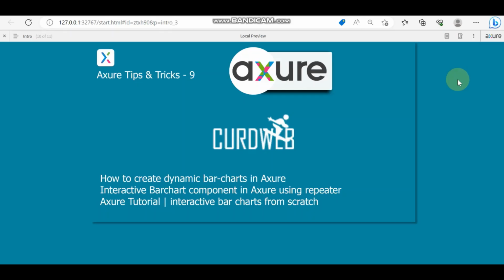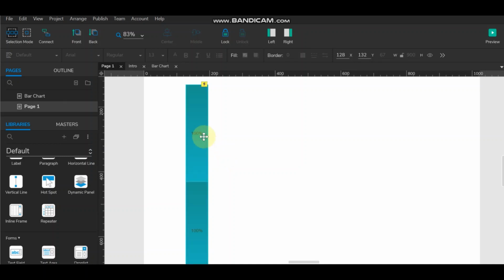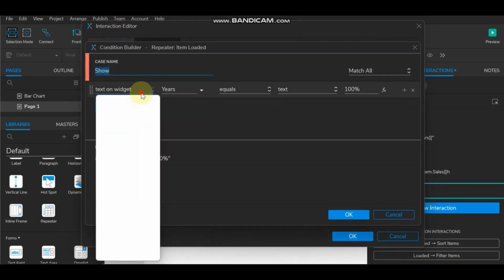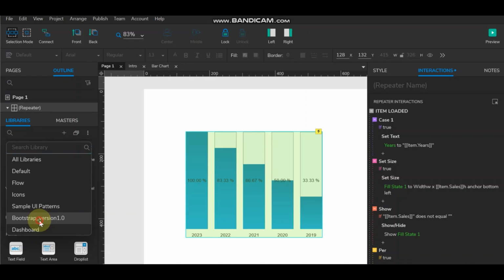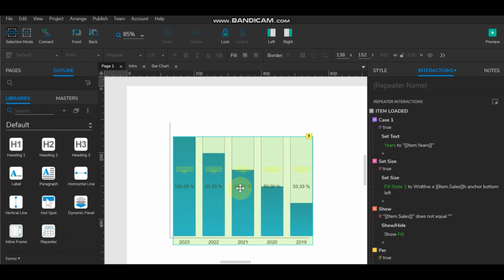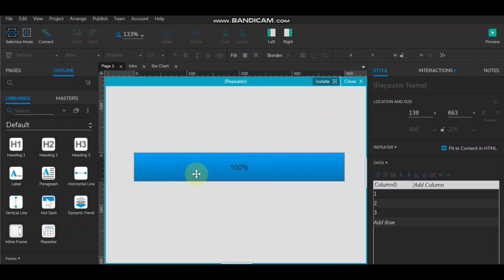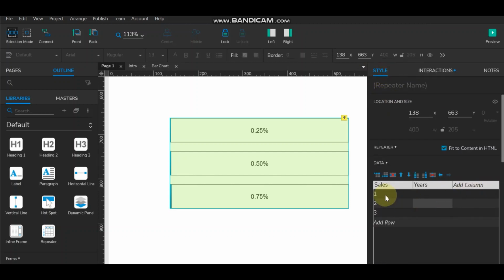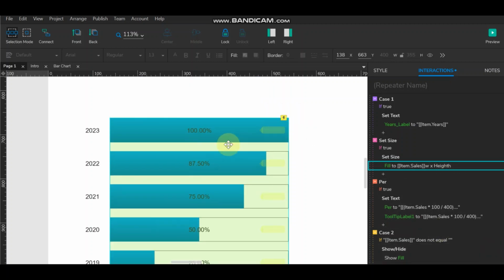Axure Tips & Tricks - 9 | Interactive Bar chart component in Axure | easiest way to create barchart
Horizontal and vertical bar chart, Interactive bar chart in Axure
How to create dynamic bar-charts in Axure RP
easiest trick to create bar chart component
Step 1 - Drag and drop box in art board
Step 2 - Make the box height (as per required)
Step 3 - Drag and drop repeater and place the boxes on repeater
Step 4 - In Repeater add label for years and Percentage
Step 5 - In Interactions Item Loaded - Set Text for year and percentage Label
Step 6 - Set Size - (height for vertical and for horizontal set width) as         [[item.sales]] Anchor (bottom left)
Step 7 - For percentage :-  [[(Item.Sales * 100 / 400).toFixed(2)]]%
here 400 is box height.